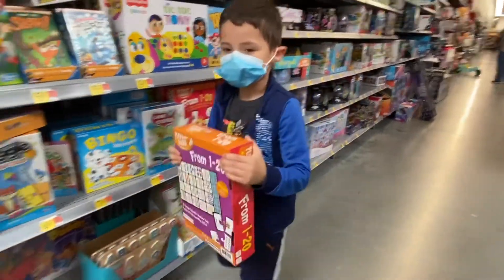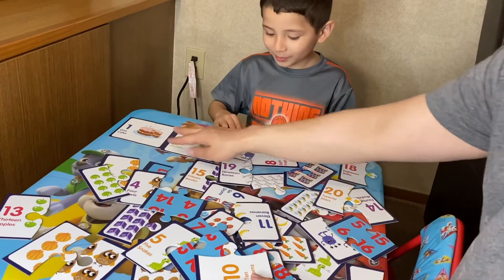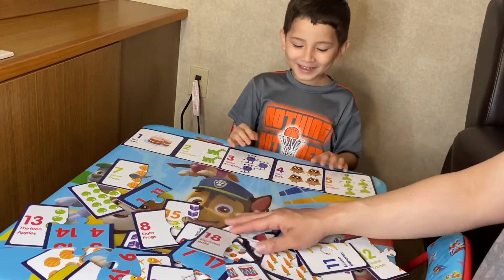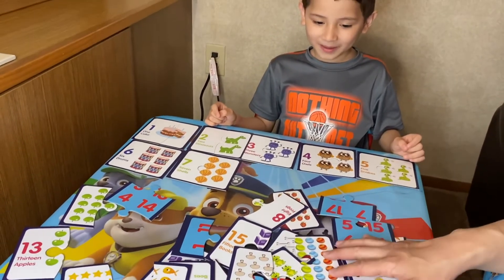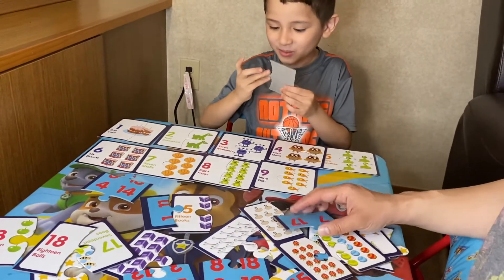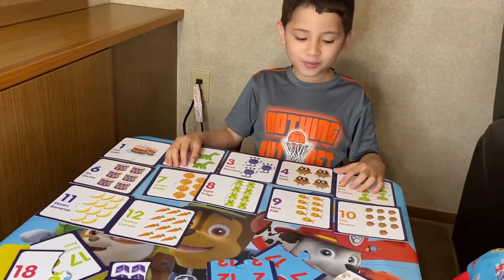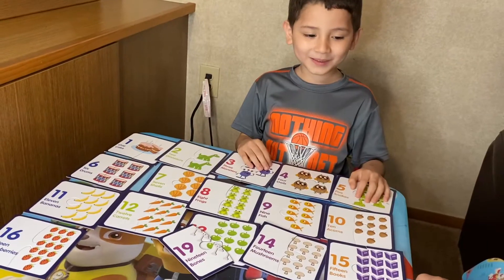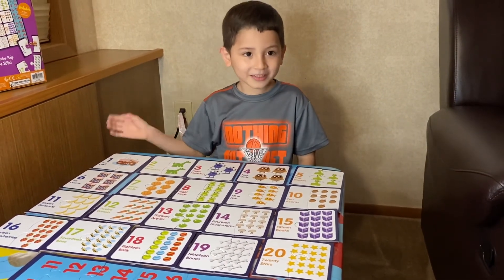Learning Letters 1 TO 20 And Playing Puzzle/Aprendiendo Los Numeros 1 AL 20 Y JUGANDO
LEARNING HOW TO ASSEMBLE PUZZLE AND LEARNING NUMBERS 1 TO 20

APRENDIENDO LOS NÚMEROS DEL 1 AL 20 Y JUGANDO ROMPE CABEZAS

Instagram- I'm on Instagram as ezequielkidschannel. Install the app to follow my photos and videos.

THANK YOU FOR WATCH THIS VIDEO